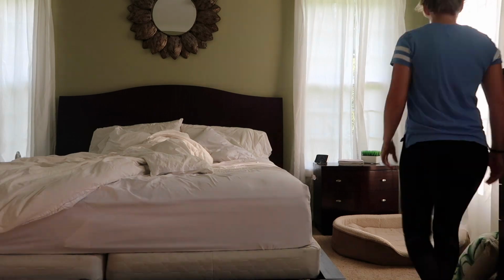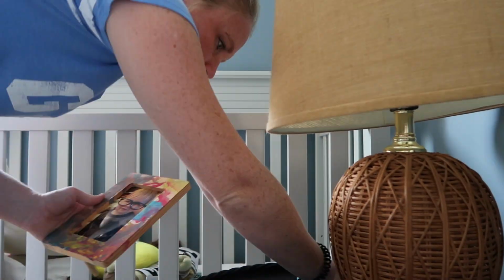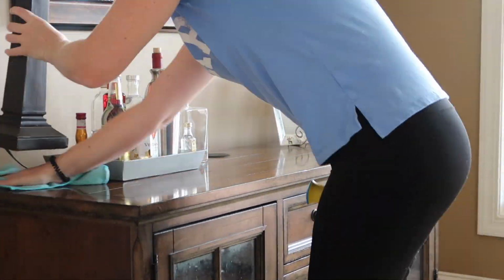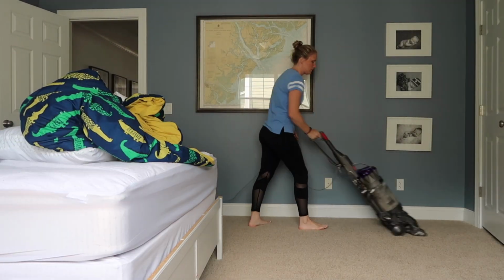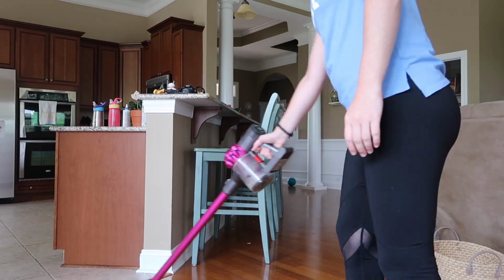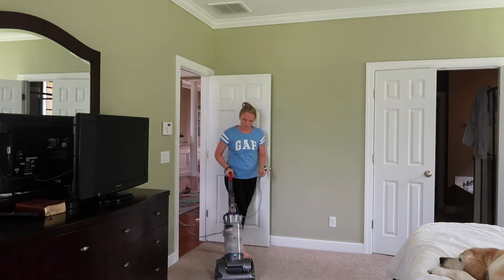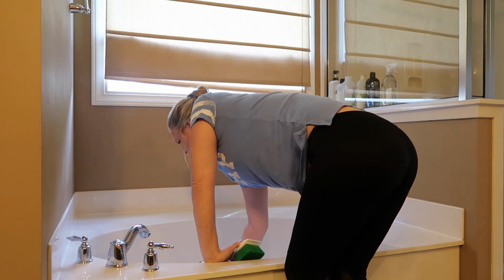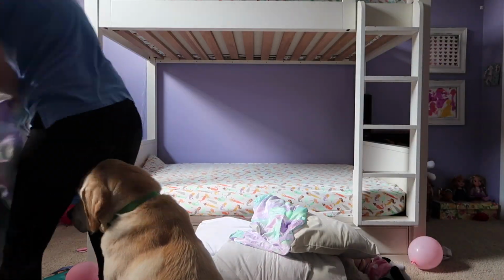ULTIMATE WHOLE HOUSE CLEAN WITH ME | SPEED CLEANING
Come get motivation while I clean the whole house! Everything needed to be cleaned from the sheets to the bathrooms. It was a long day of cleaning but it felt good to complete in the end! Hope you enjoy!

Here is the equipment that I use in making my videos:
Cannon G7X
MacBook Pro
SunPak Tripod

These are some products that I get asked about a lot:
My Dyson Vacuum
Sonya Movie Projector
Contigo Kids Cups
Kids Lovies (jelly cat soother)